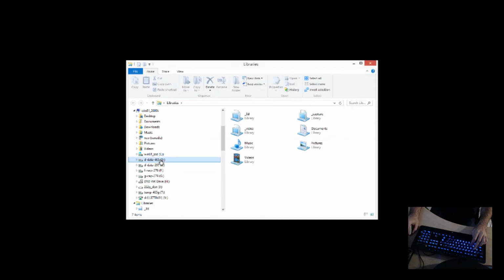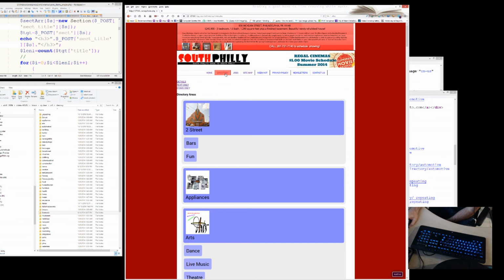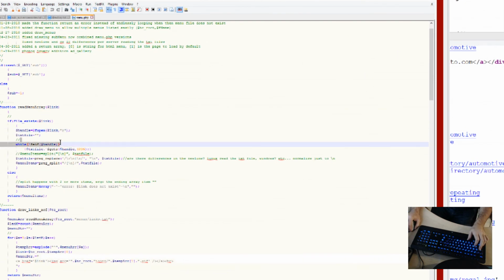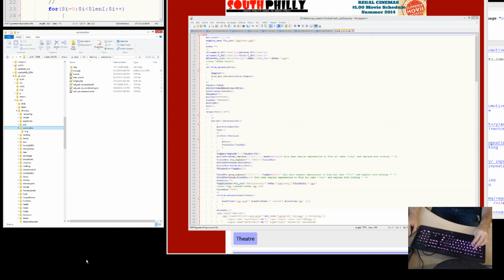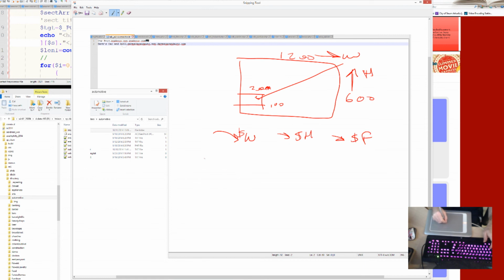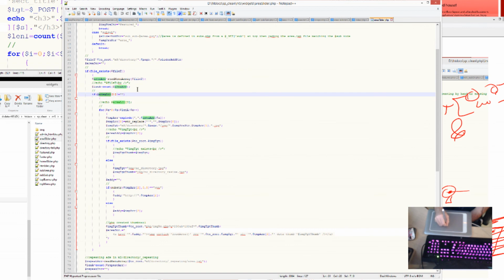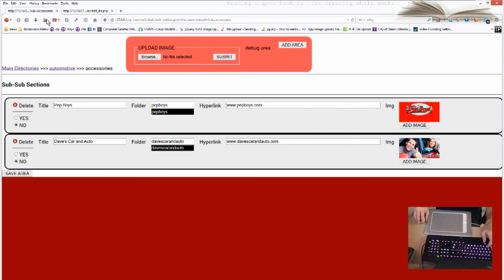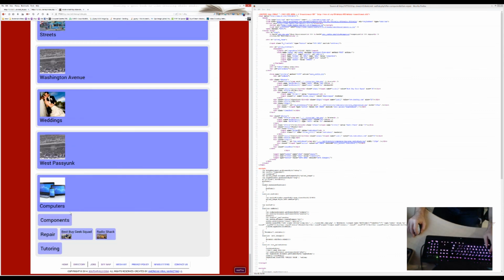Building a Text Based Database Whitepages PHP JQuery | by Kristoffe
A website I built not using mysql but text files and folders instead with a nice jquery drop and drag organization and ajax uploader I wrote. This is more of a how to